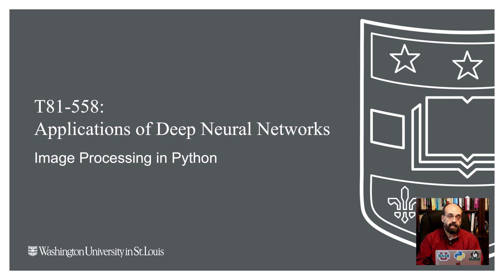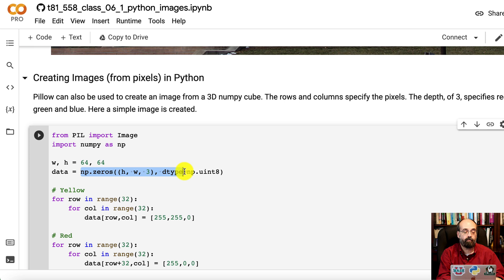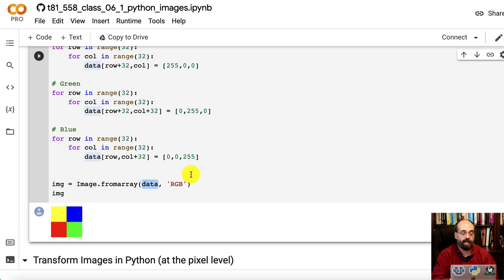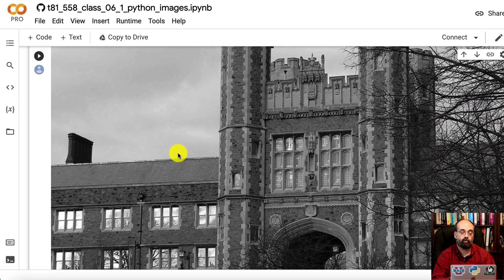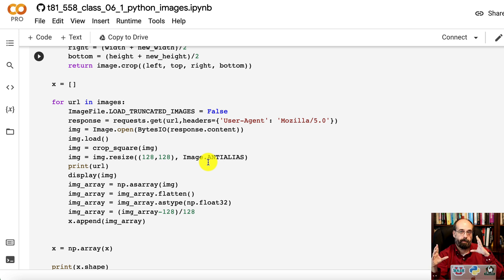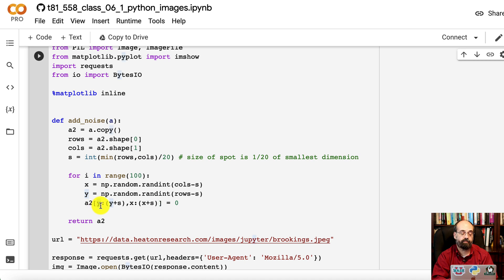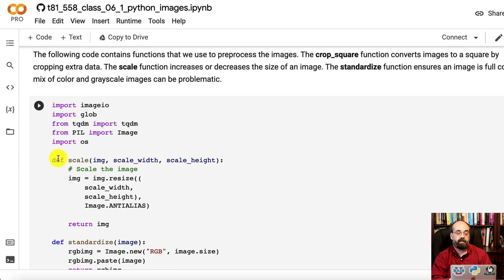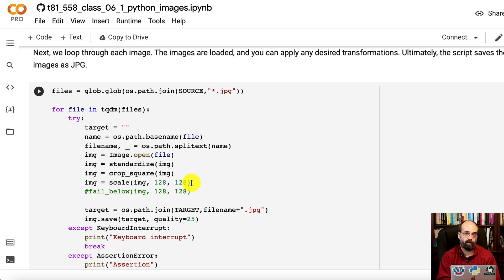Image Processing in Python for Keras Neural Networks (6.1)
Reading and processing images is important for deep learning and Keras.  This video shows how to load images from files, resize, and make other adjustments to get these images into form that can be used by neural networks.